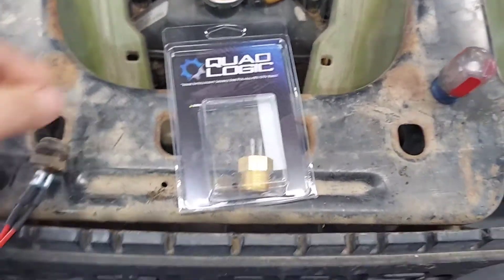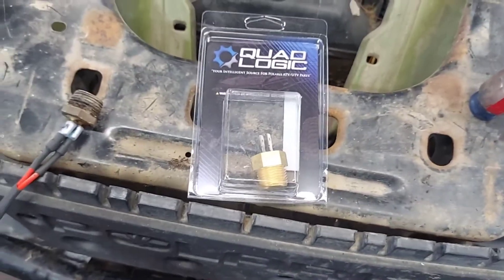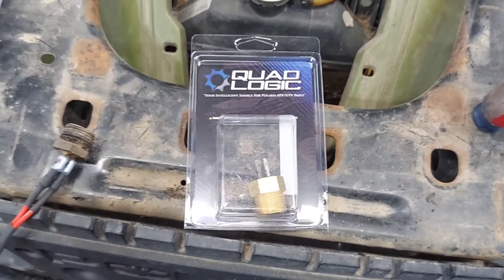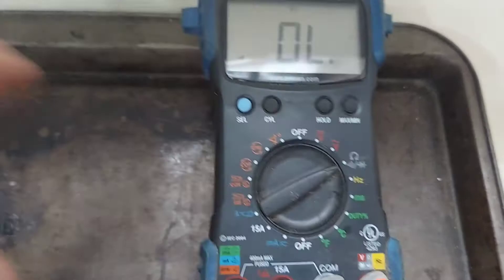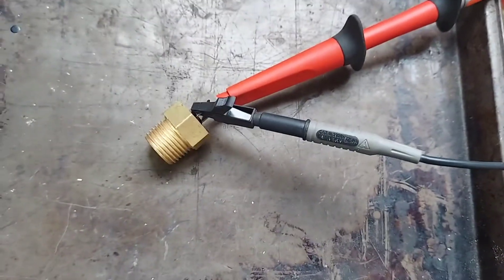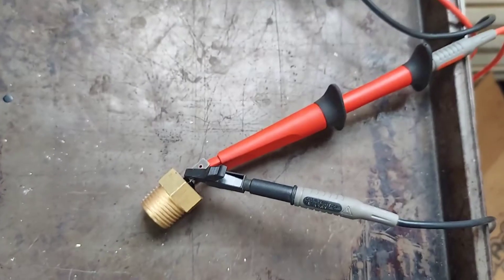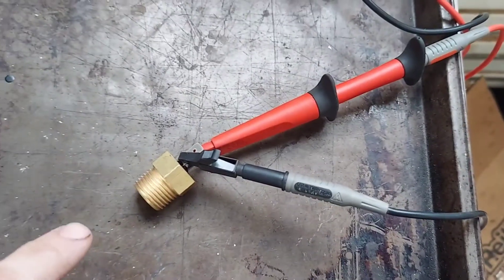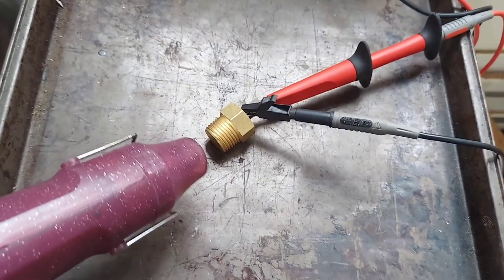Testing a thermal switch for Polaris atv fan.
How to test a thermal fan switch. Well... it's how I do it.